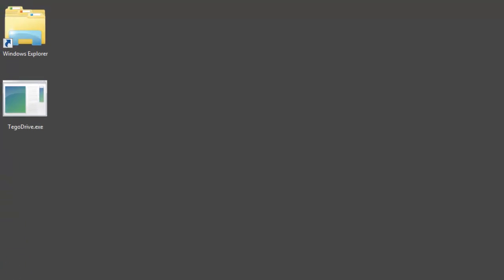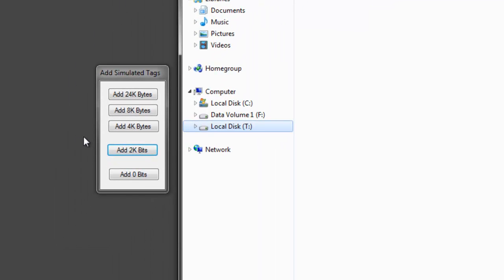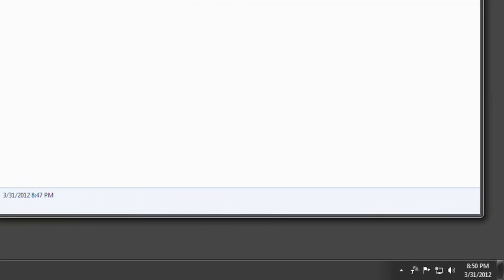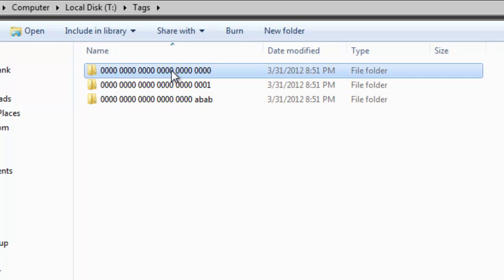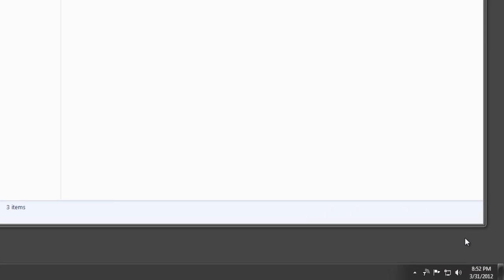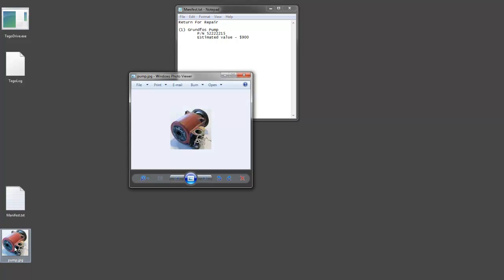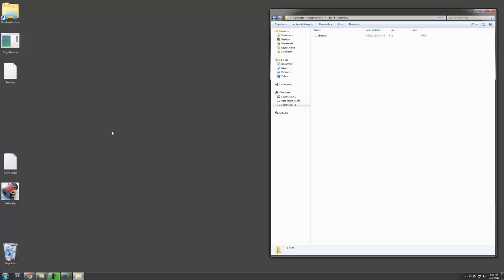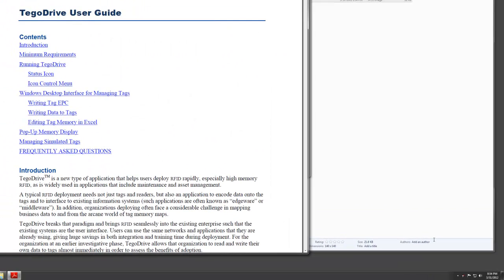TegoDrive™ Demo Video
and register to download TegoDrive Trial Software.